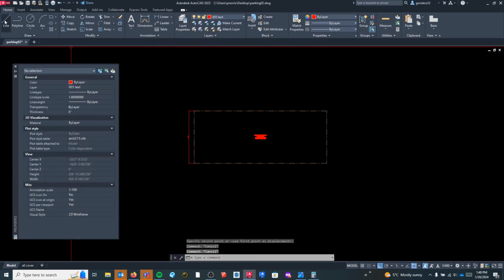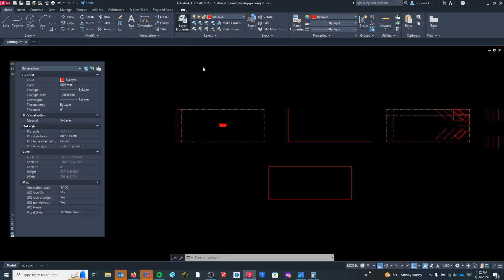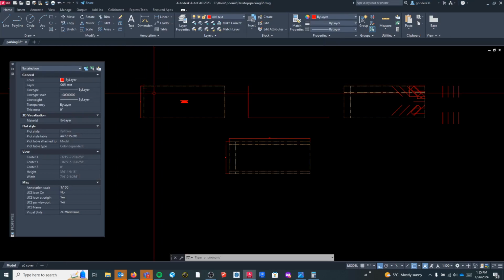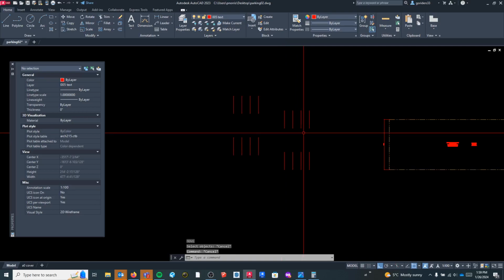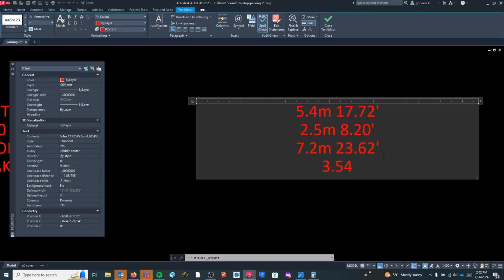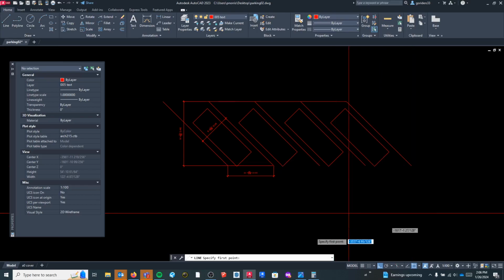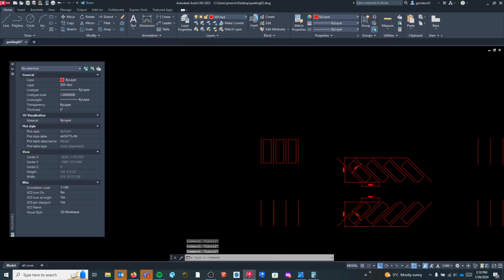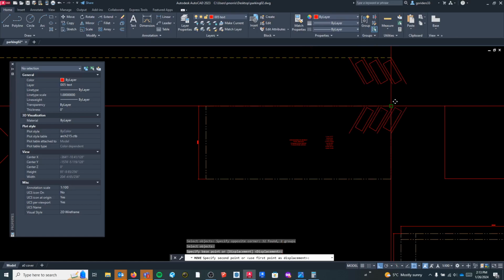early autocad and parking layout